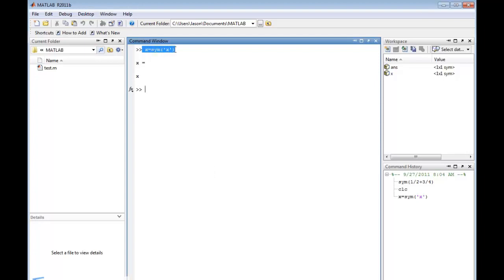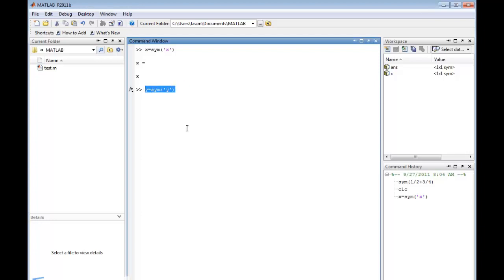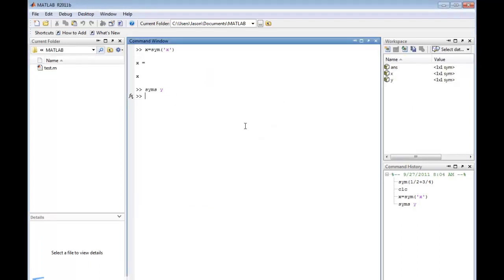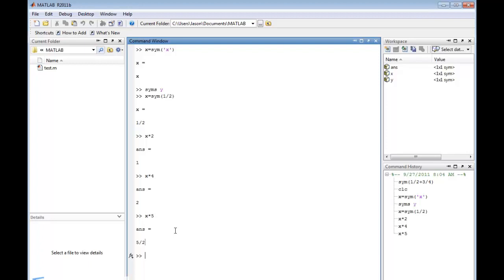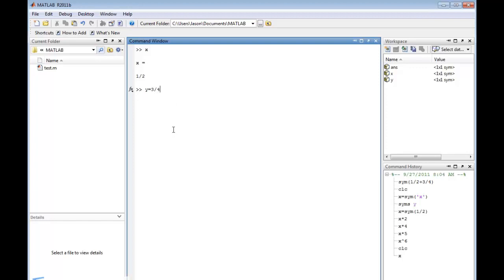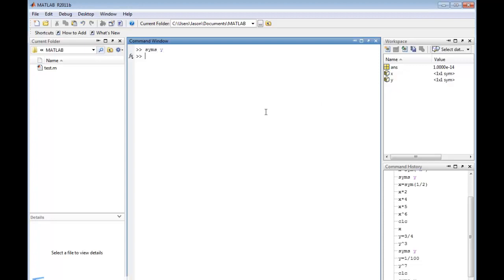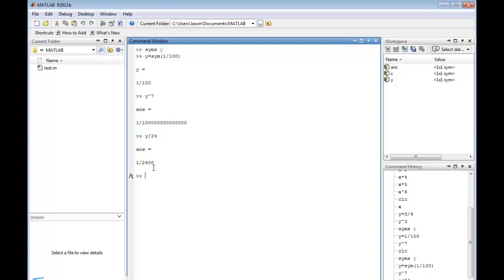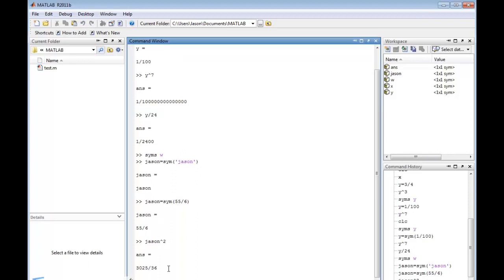Creating and Storing Values in Symbolic Variables